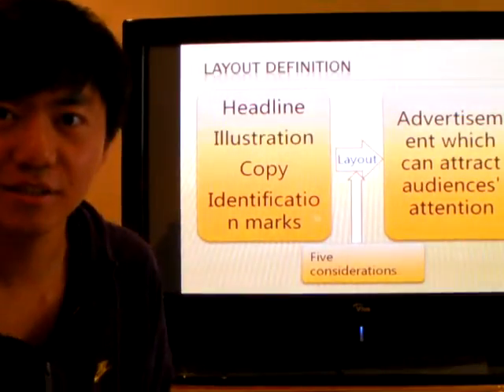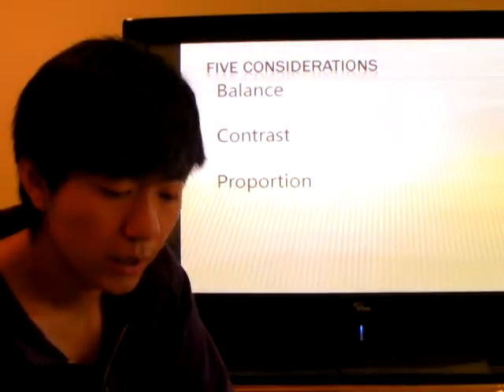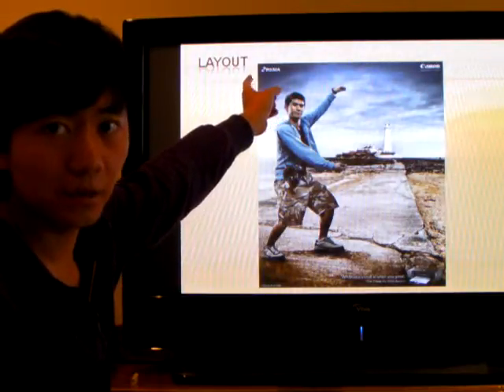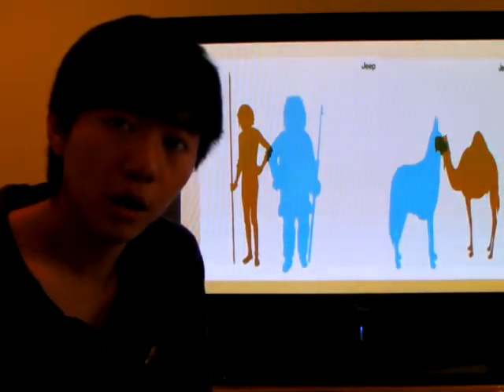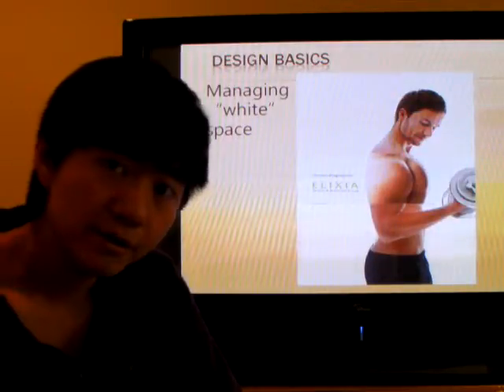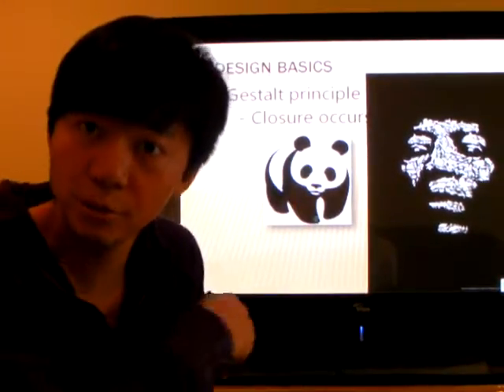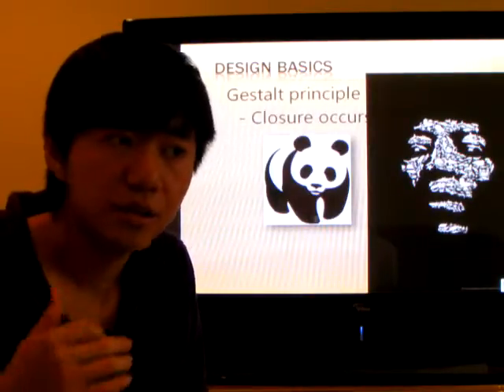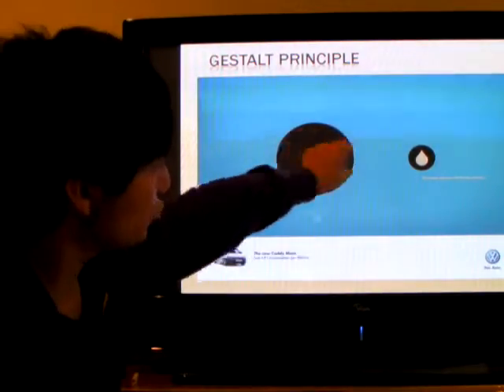william's presentation for lecture week 5.MP4